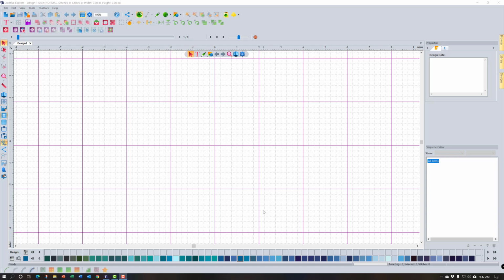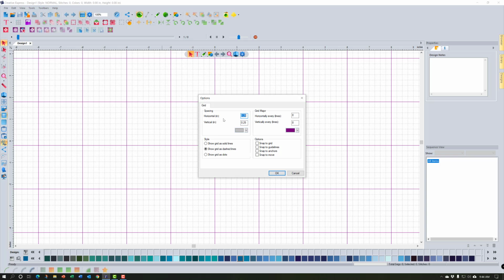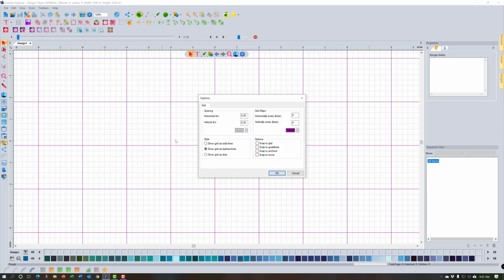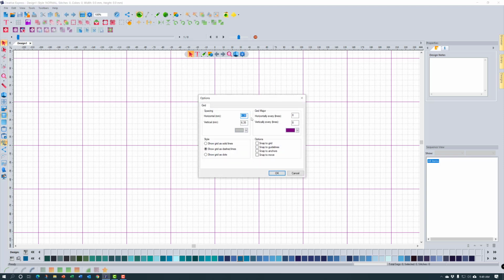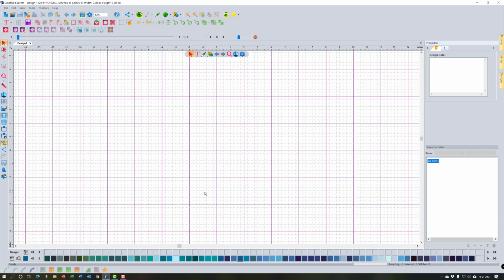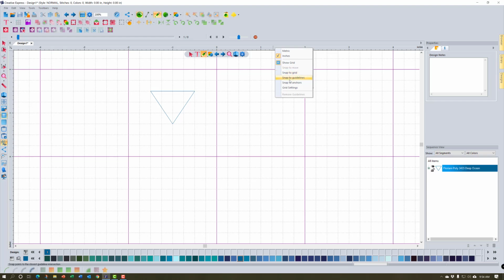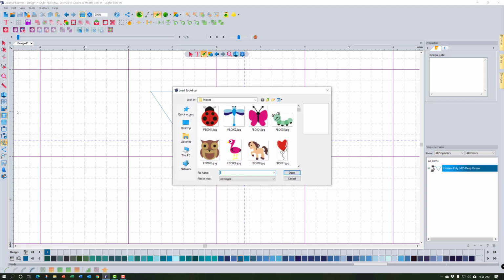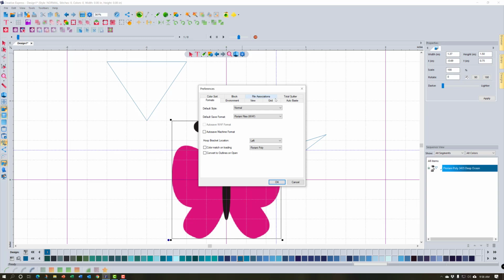May 2021 - The Grid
In this video, Mark Garetz will show you how to get the most out of the grid in Total Quilter.